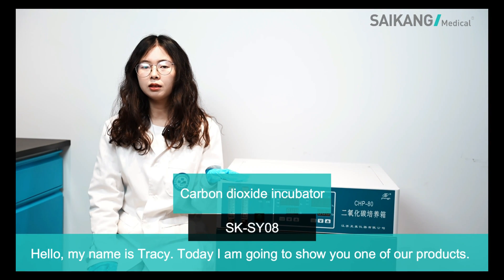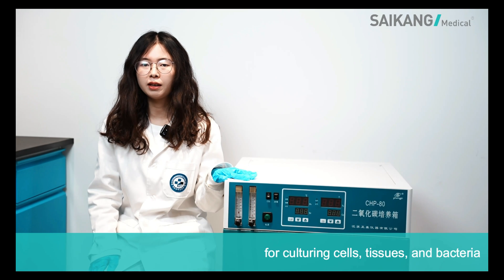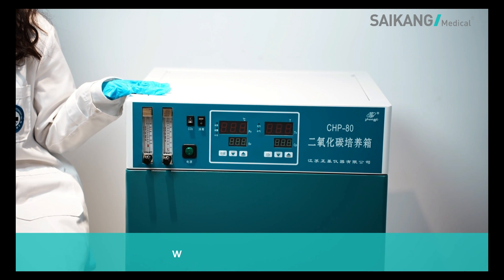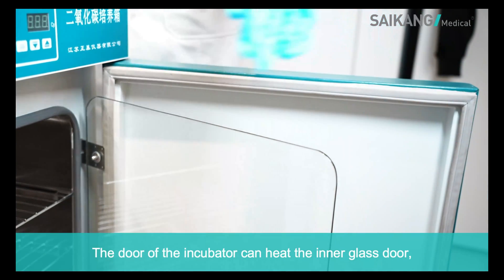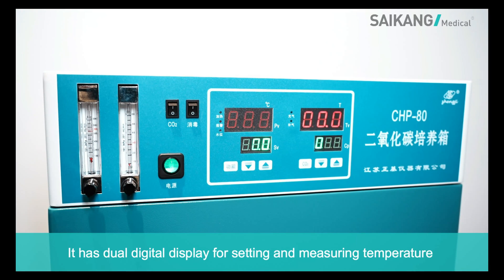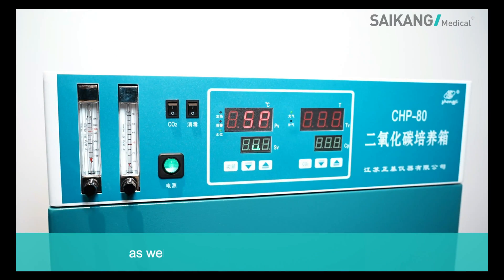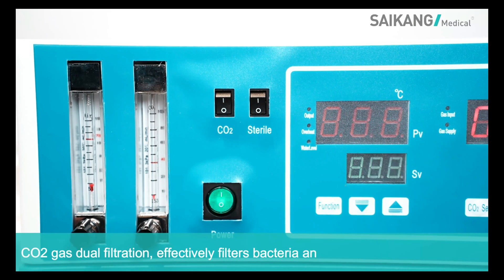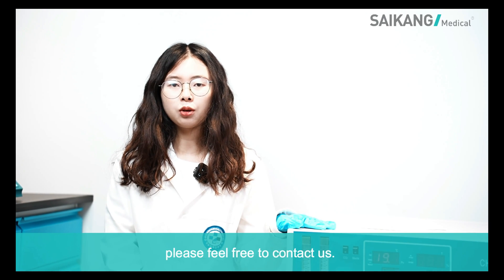SK-SY08 Carbon Dioxide Incubator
Working principle: The carbon dioxide incubator is a device used for in vitro culturing of cells and tissues by simulating a growth environment similar to that of a cell/tissue in a biological organism within the incubator chamber. The incubator requires stable temperature (37°C), stable CO2 level (5%), constant pH (pH value: 7.2-7.4), and high relative humidity (95%) to culture cells/tissues.